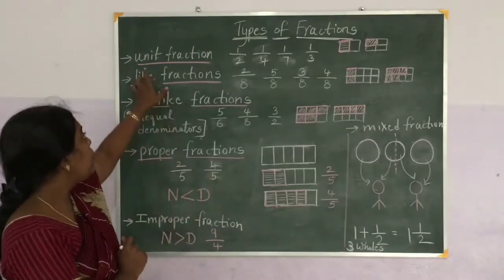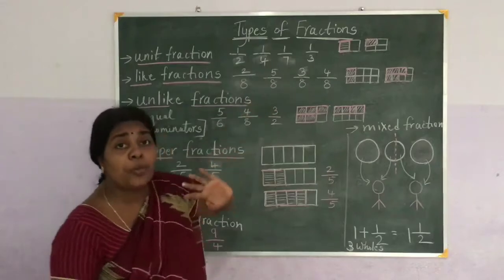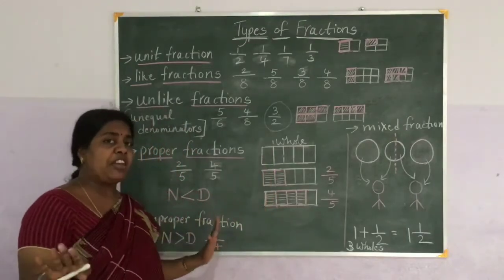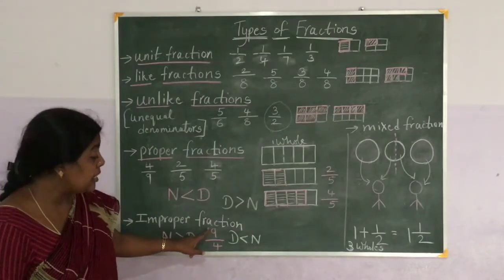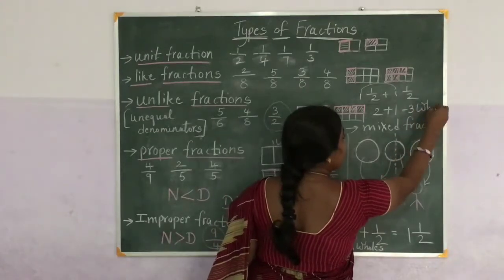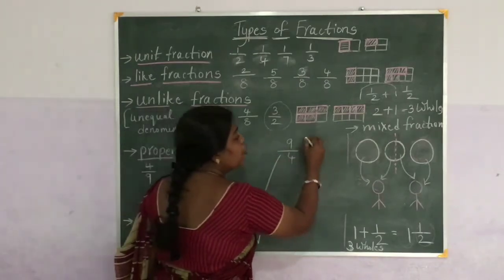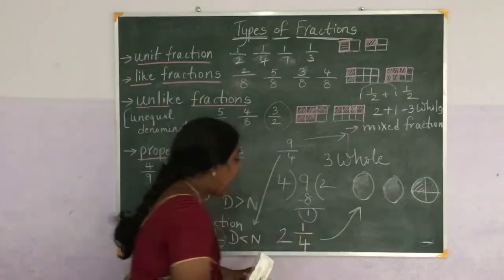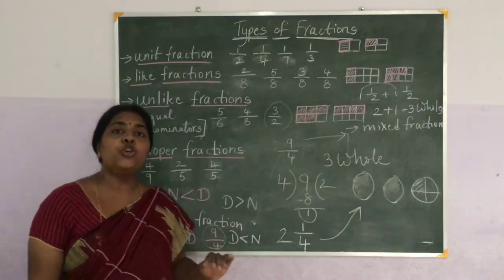Types of Fractions 1.3 by Varalakshmi Teacher